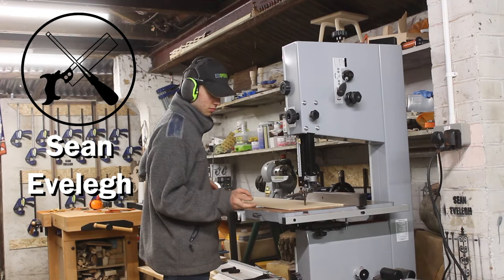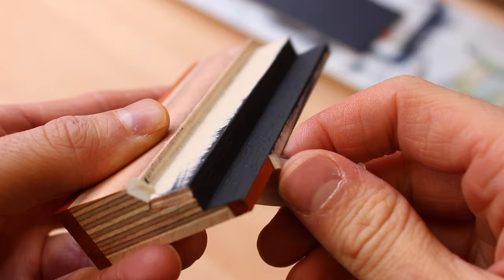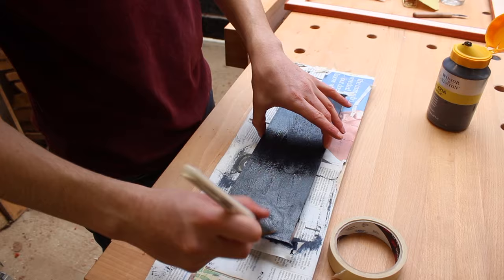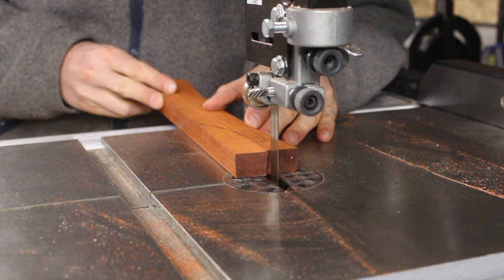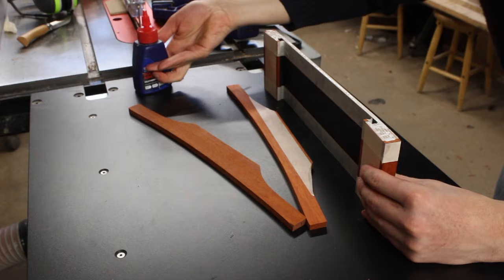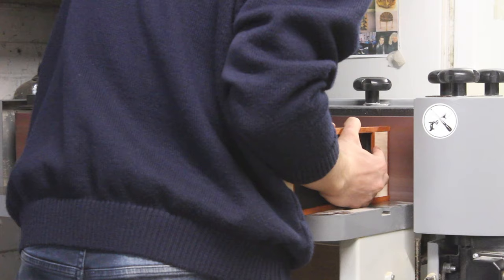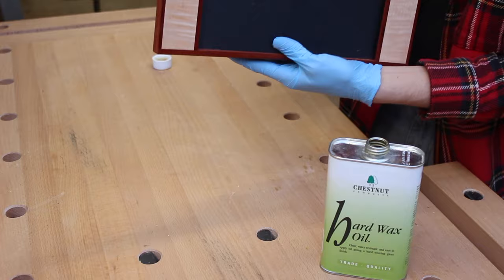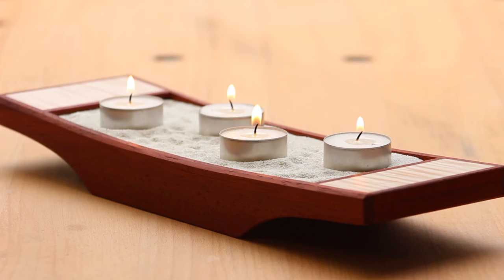How To Make A Japanese Zen Garden Tea-light Holder / Elegant Table Centrepiece Made From Scrap Wood!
How To Make A Japanese Zen Garden Style Tealight holder.

Want to make a simple but elegant candle/ tealight holder? In this step by step DIY project, I will show you how to make a Japanese Zen Garden style tealight holder. Made from scrap wood and materials. It’s decorative, functional and would look great in the middle of any table! It’s made from Padauk and Maple and the candles sit of a bed on sand! This is an easy project that you can try at home!

If you want to send me anything, please send it here:
88B Sidcup High Street
Sidcup
Kent
England
DA14 6DS